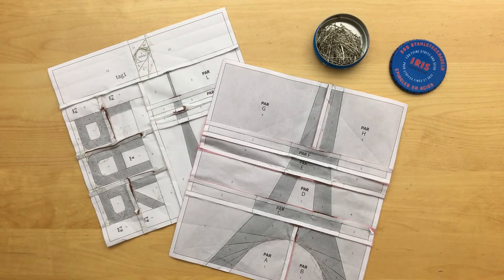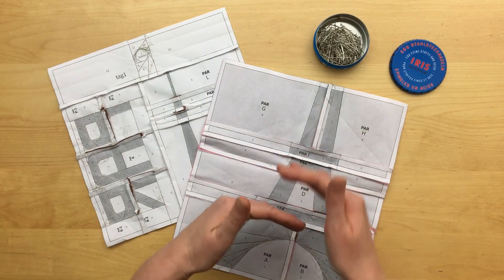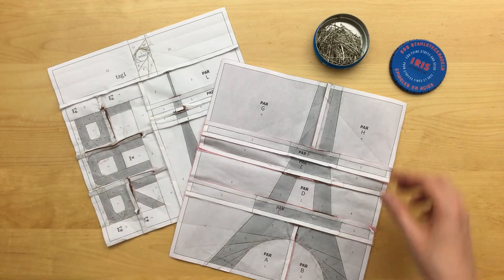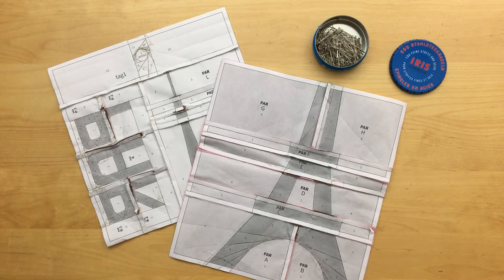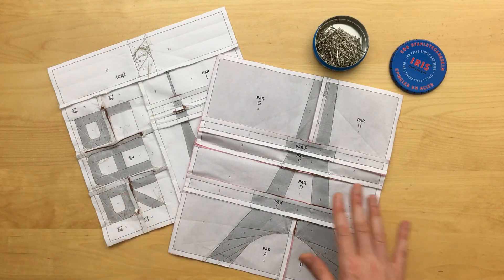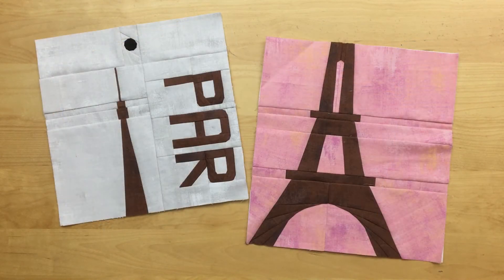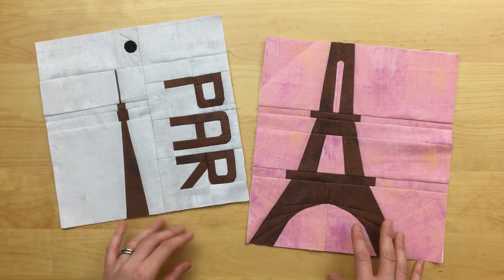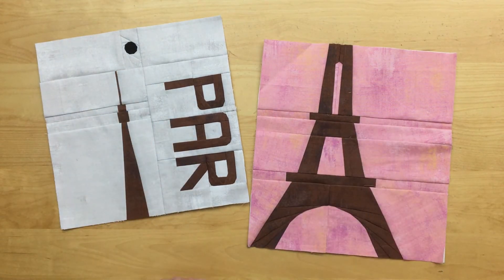Around the World Quilt Block Sew Along: Eiffel Tower : Paris, France — tutorial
• Welcome to the Around the World Block of the Month (BOM) and quilt sew along — a fun foundation paper piecing (FPP) quilt project!

Block 9 takes us to the Eiffel Tower in Paris, France. Let's get started with this foundation paper piecing quilt block pattern!

If you haven't signed up yet for the Around the World BOM, it's not too late! Jump in at any time.

Additional links:
• Around the World: Ready for Take Off! (introduction video):